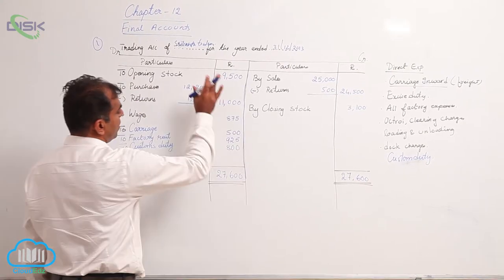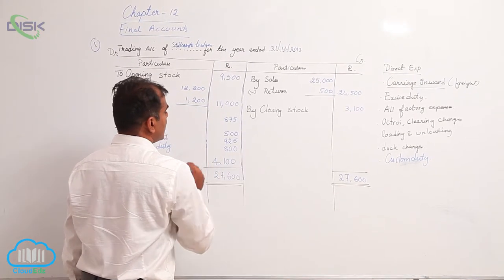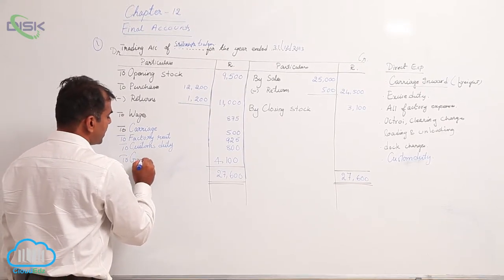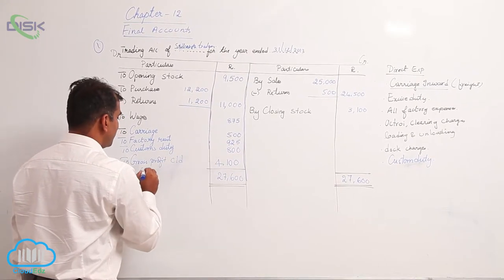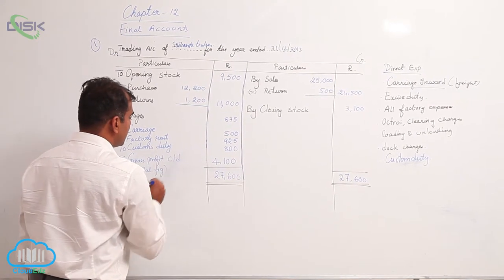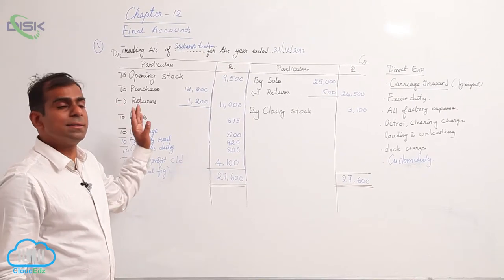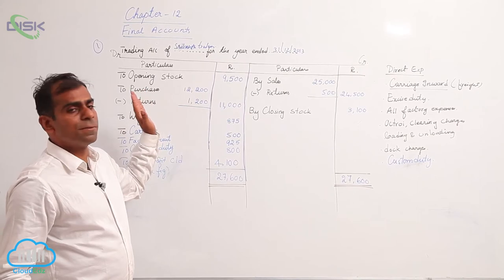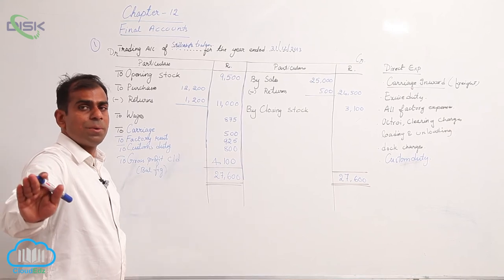Final Accounts || Trading 4 || Disk Telangana